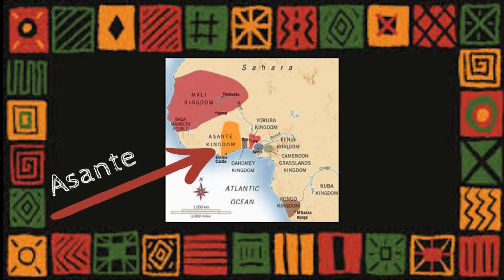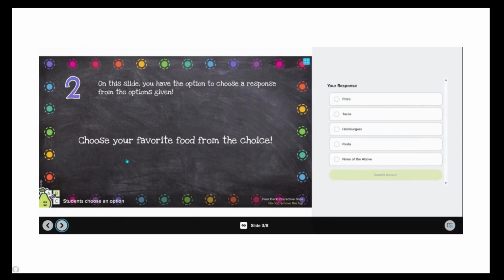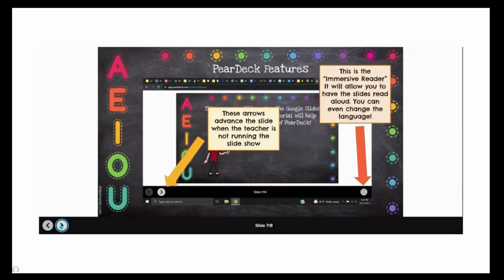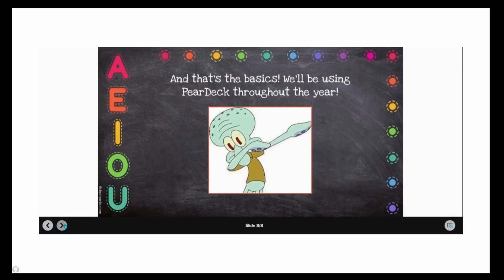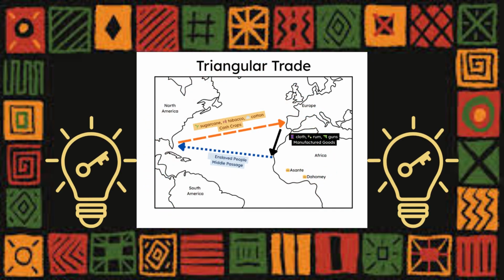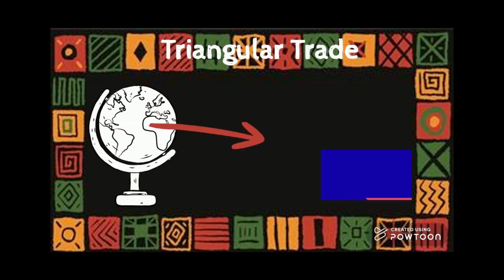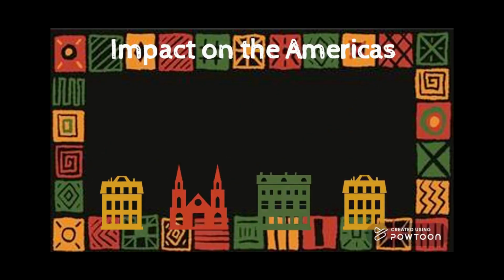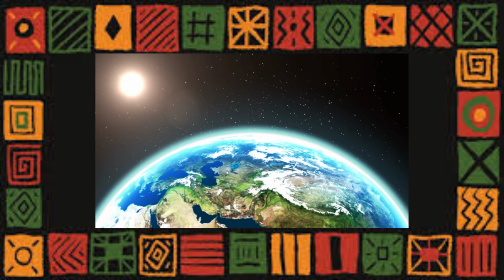u07a01_Tester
This flipped lesson introduces students to the West African kingdoms of Dahomey and Asante and their role in the triangular trade system. Students begin by completing an interactive PearDeck activity to explore Dahomey and Asante culture. The video then reviews the triangular trade through an infographic, word cloud, and narration, followed by a PowToon highlight reel.

After watching, students will complete a Check for Understanding in Schoology. In class, we will build on this foundation through discussion and activities that connect West African history to American history.

Credits:
Lesson design and narration by Kristen Tester.
Visuals, audio, and media sources are credited at the end of the video.